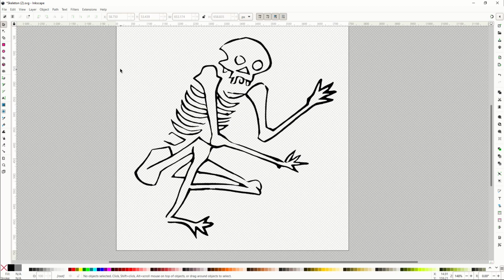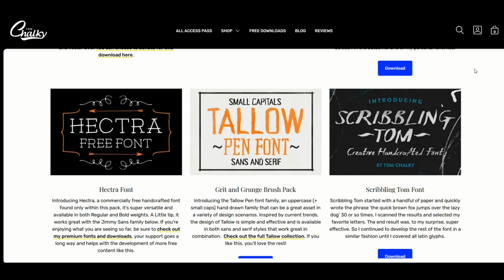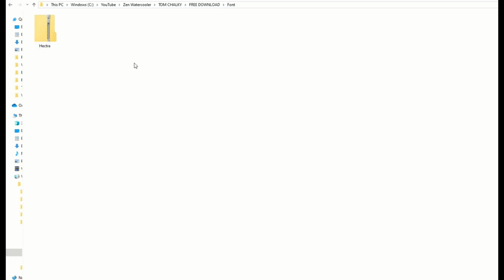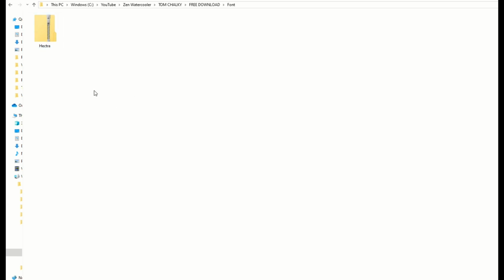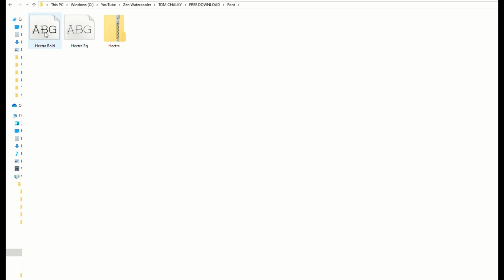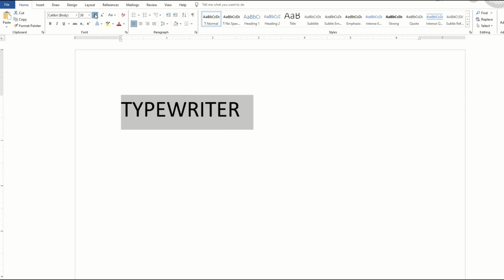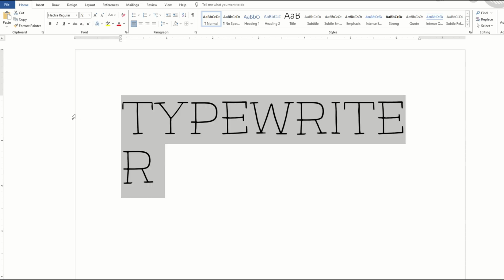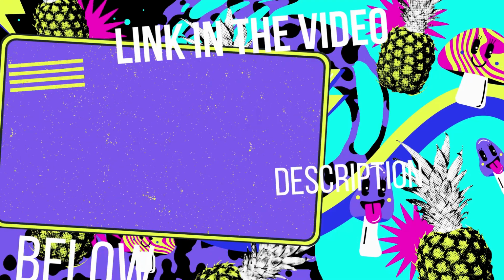FREE BUNDLE (High-Quality Fonts & Graphics) For Commercial Use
There's a great illustrator/designer named Tom Chalky, and Tom has filled up a free bundle with lots of freebies that are good for commercial use. These include fonts and graphics and even Photoshop brushes. These are completely free to use.

These design assets can be a great help if you are designing products for print on demand, such as Merch by Amazon, Redbubble or Teepublic.